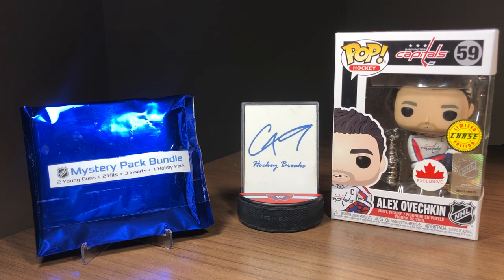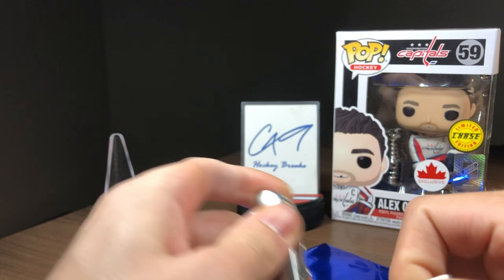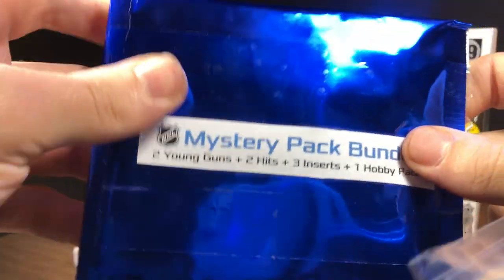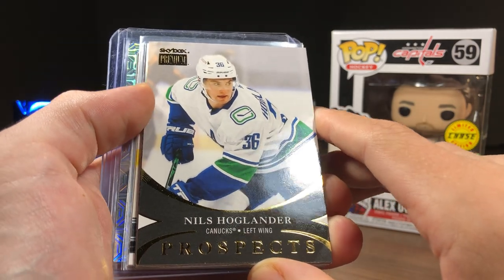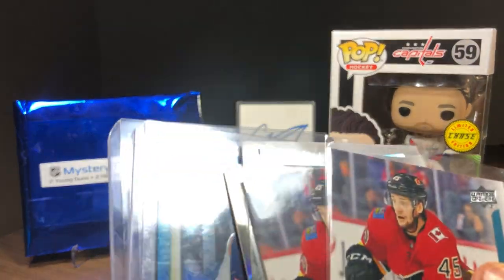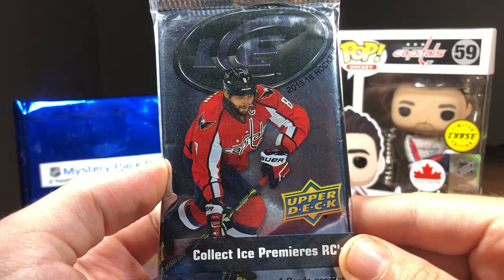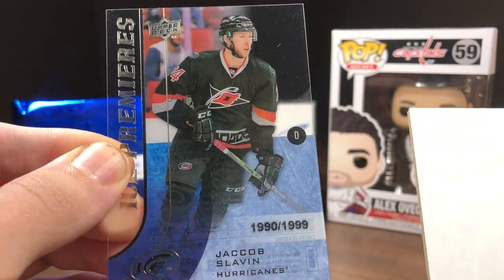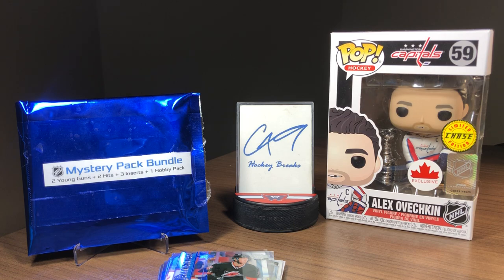Mystery Pack Monday - Episode 9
Today's mystery pack:
Where from? - Ebay user 'EditionSportsCards'
The cost - $50
Mystery pack description - Contains one sealed hobby pack of either 20-21 OPC Platinum, 20-21 Skybox Metal Universe, or the chase pack 15-16 Ice (1 in 50 mystery packs). As well as 2 Young Guns, 2 other hits (autos, mems, numbered or big name rookies) and 3 smaller hits (inserts, parallels or rookies)